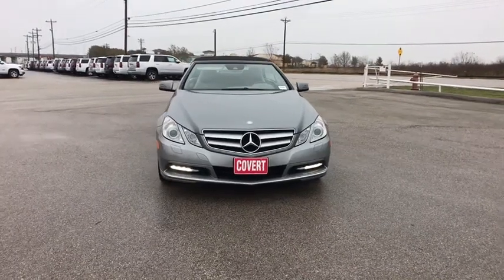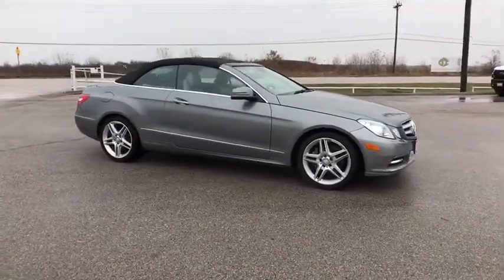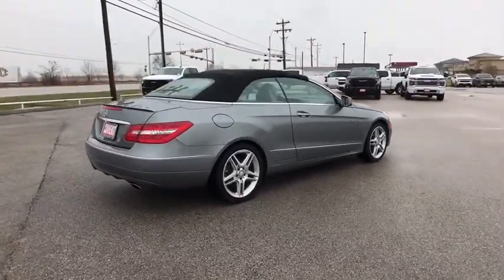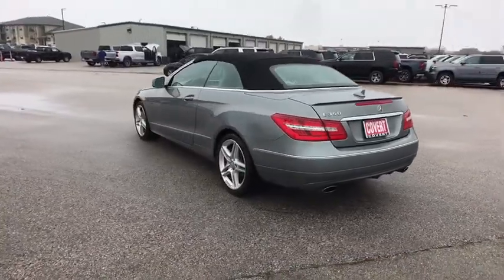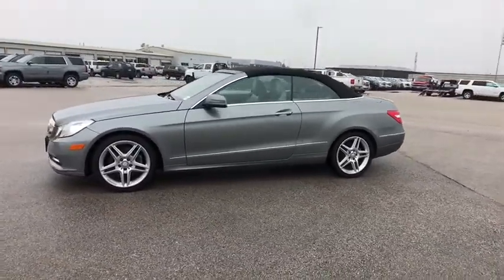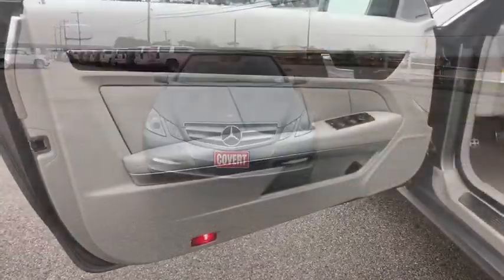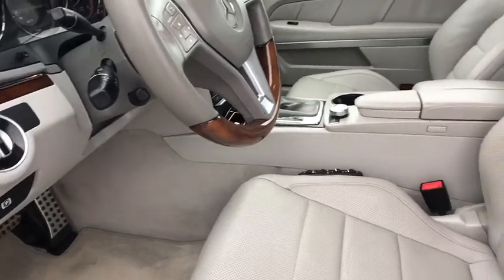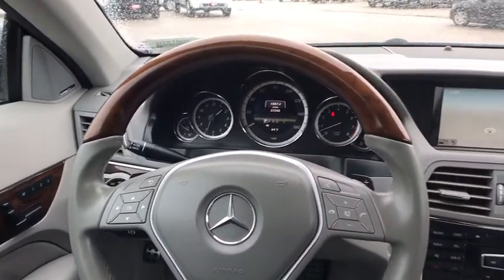2013 Mercedes-Benz E-Class Austin, San Antonio, Bastrop, Killeen, College Station, TX 200127C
Gray Used 2013 Mercedes-Benz E-Class available in Austin, Texas at Covert Chevrolet Buick GMC. Servicing the San Antonio, Bastrop, Killeen, College Station, TX area.
2013 Mercedes-Benz E-Class E 350 - Stock#: 200127C - VIN#: WDDKK5KF7DF190101

702 State Hwy 71 West

Look at this 2013 Mercedes-Benz E-Class E 350. Its Automatic transmission and Gas V6 3.5L/213 engine will keep you going. . Stop by and visit us at Covert Chevrolet Buick GMC, 702 Hwy 71 West, Bastrop, TX 78602.